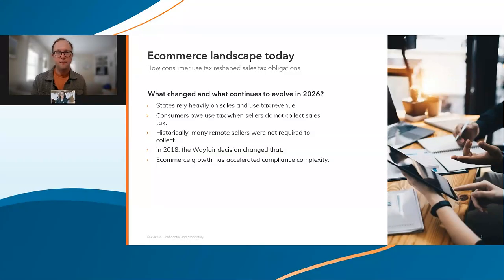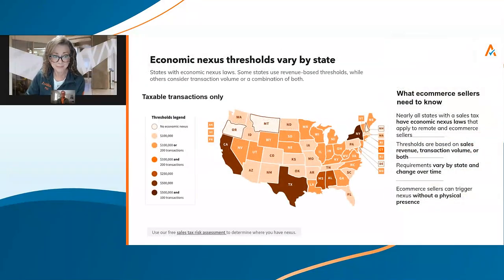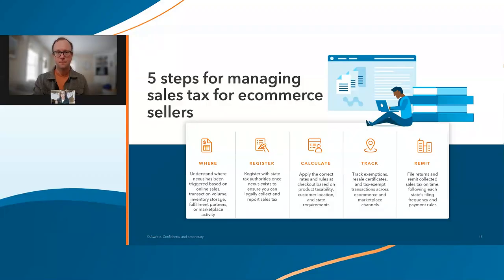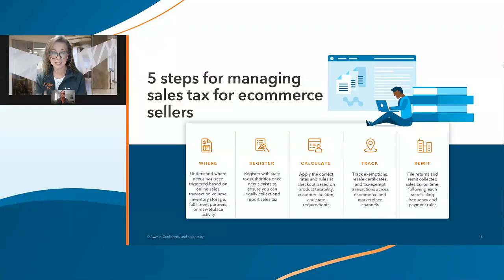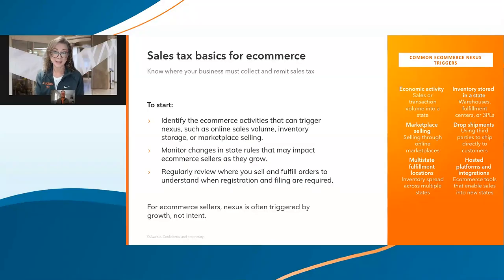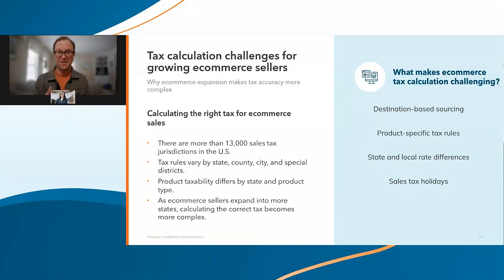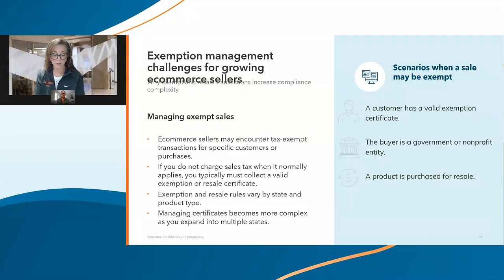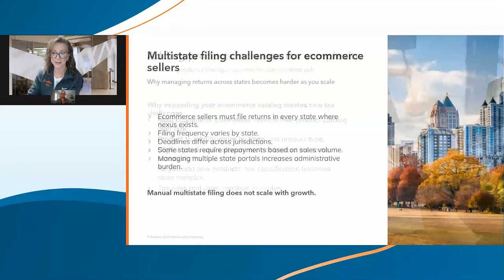Webinar: Ecommerce Sales Tax Basics for Growing Sellers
Stay ahead of ecommerce tax compliance with expert insights you can use today. Watch the full webinar and see how to reduce risk and save time.

In this session, our experts break down the latest sales tax, tariff, and cross-border changes impacting online sellers. You will learn practical steps to automate tax calculations, manage filings, and prepare for audits with confidence.

About Avalara: Avalara is the agentic tax and compliance leader. Over the last 20+ years, Avalara has created one of the most expansive libraries of tax content and integrations, helping more than 200,000 indirect and direct customers in over 75 countries. The company’s purpose-built AI agents automate end-to-end compliance processes with greater precision, from tax calculations and return filings to exemption certificate management and beyond.